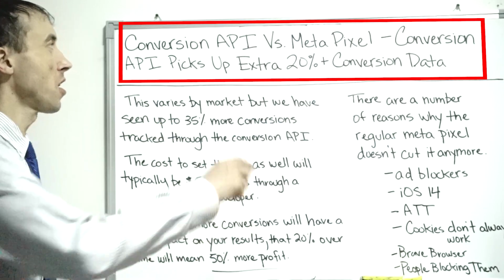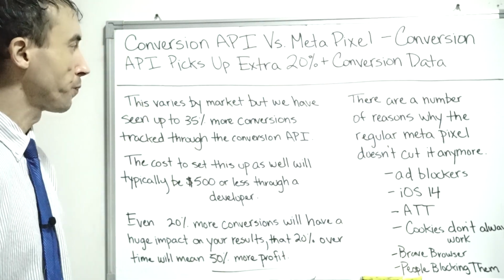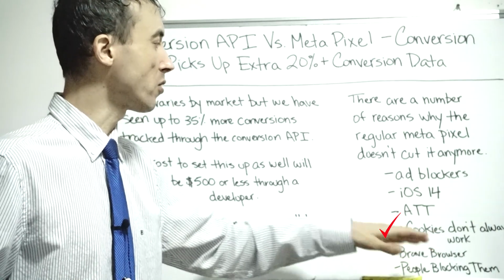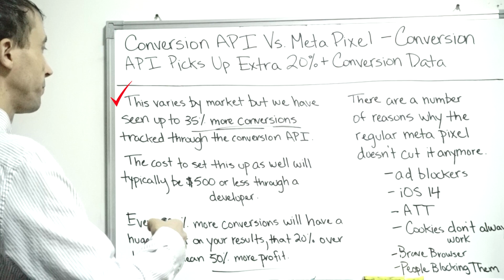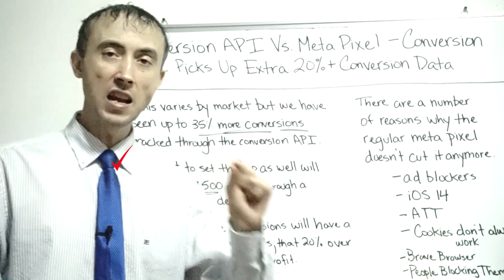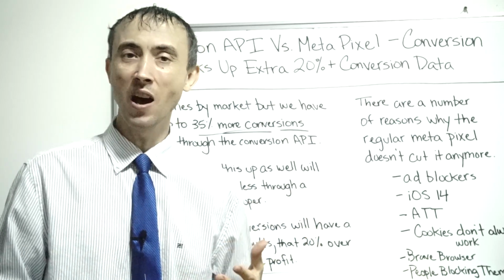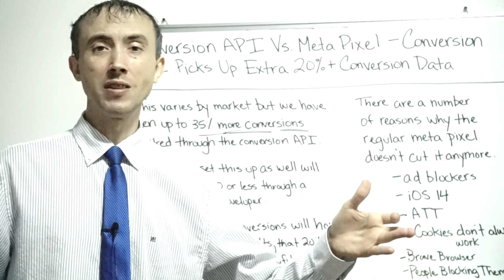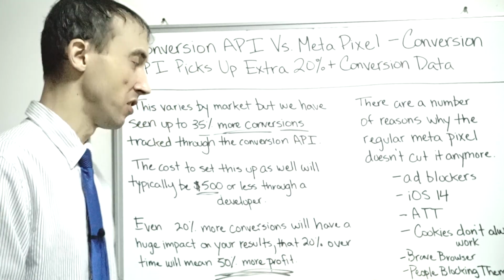📊💻Conversion API Vs. Meta Pixel - Meta Pixel Picks Up Extra 20% + Conversion Data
The meta pixel can be used in conjunction with the conversion API to get extra conversion data into your Facebook ad account. 📊💻 An extra 20% Conversion data means 50%+ more profitability in the long run, where Facebook’s Ad Serving Algo runs your Ads better due to the extra data you're giving it. 📈💰

Timestamps:
1:28 Reasons why the regular meta pixel doen't cut it anymore
1:45 Ad blockers
2:11 iOS 14
2:16 ATT
2:32 Cookies don't always work
2:41  Brave Browser
3:00 People Blocking Them
3:22 This varies by market but we have seen up to 35% more conversions
4:08 The cost to set this up as well typically be $500 through a developer
6:45 Even 20% more converson will have a huge impact on your result